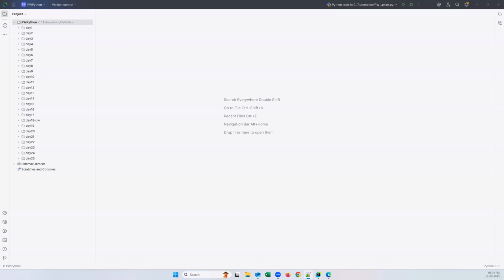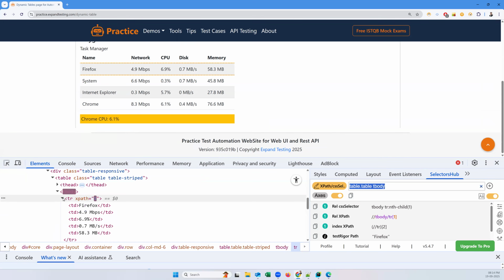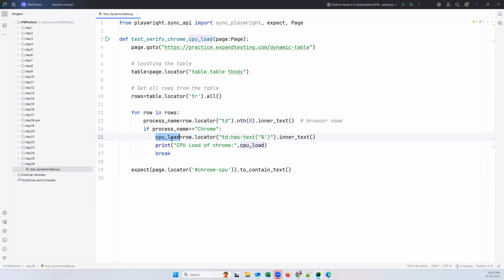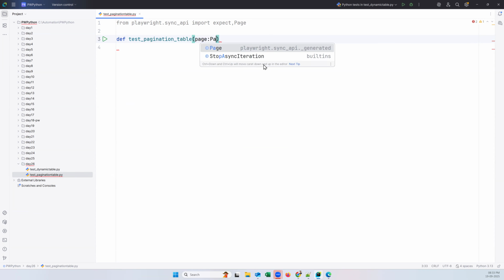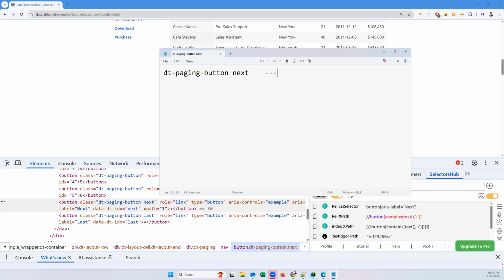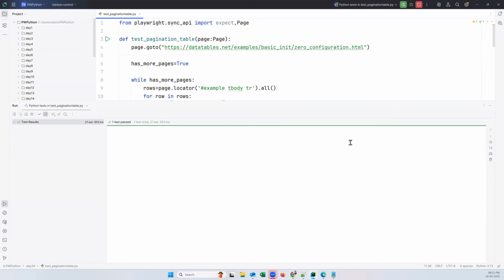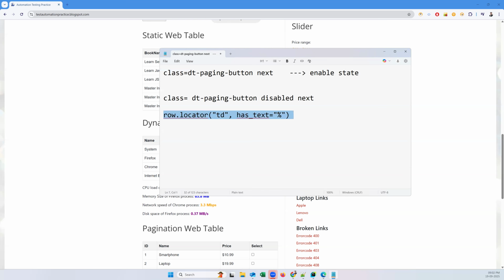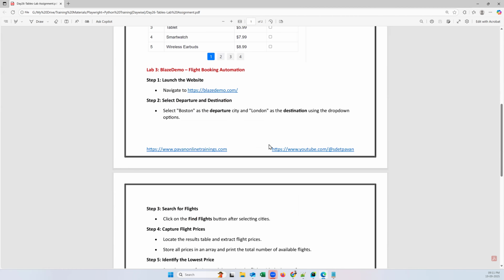Playwright with Python & Pytest | Handling Dynamic & Pagination Web Tables ( Session 9)